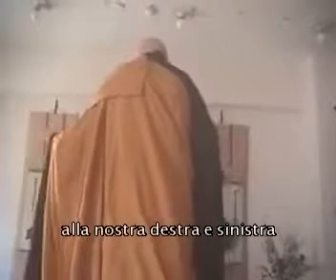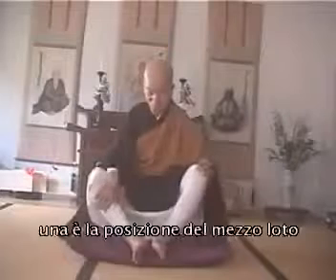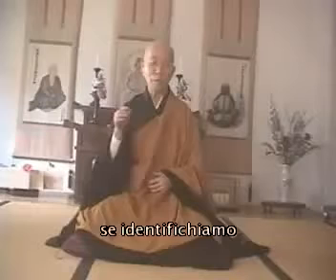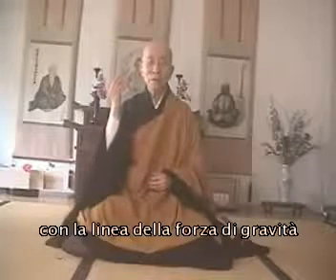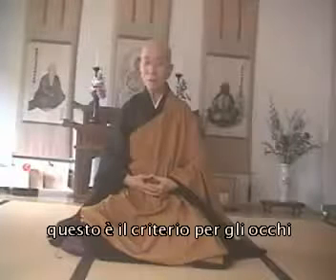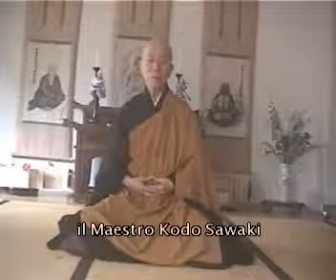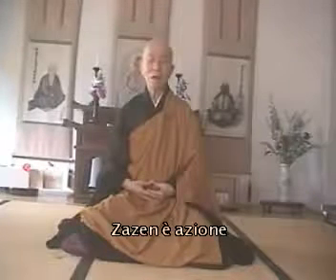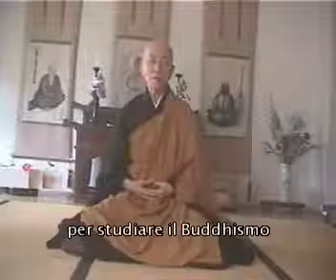Meditazione - Come Praticare Zazen